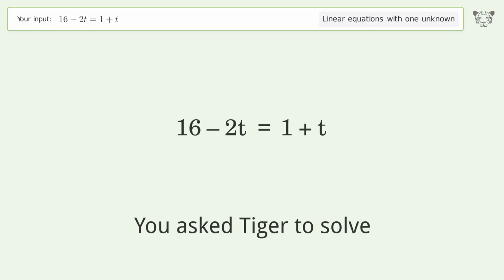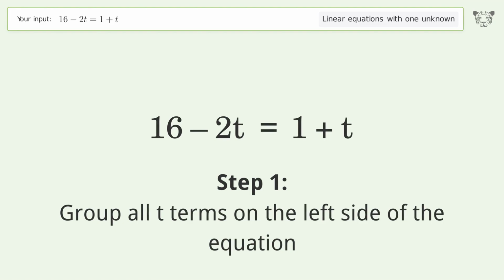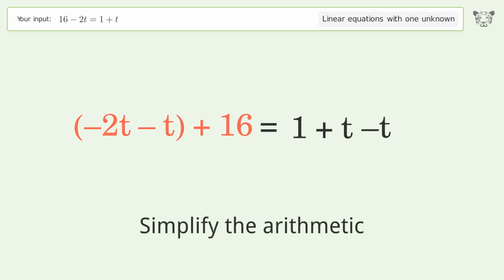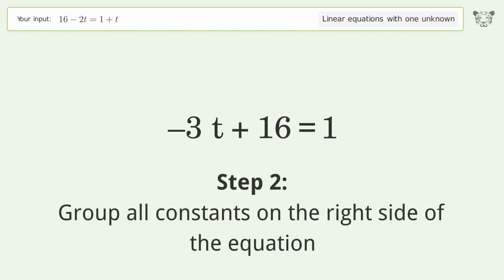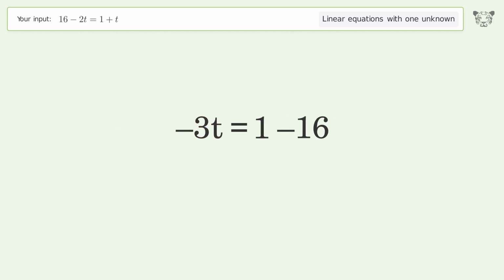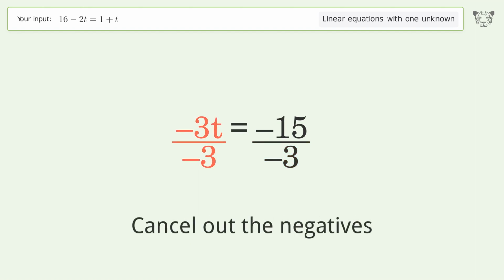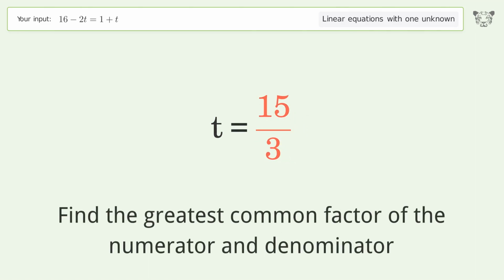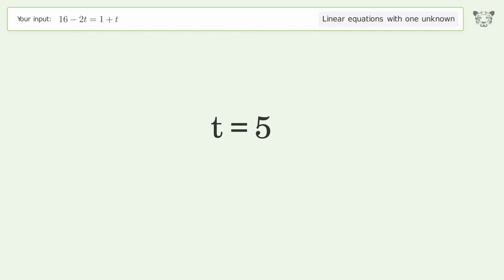Linear equation with one unknown: Solve 16-2t=1+t step-by-step solution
Solving 16-2t=1+t using the linear equation with one unknown solver

for a step-by-step and more tips and tricks for dealing with linear equations with one unknown.